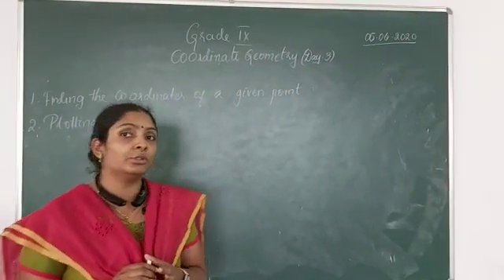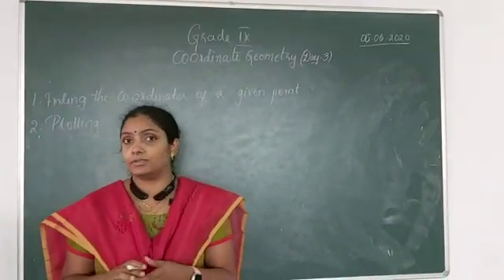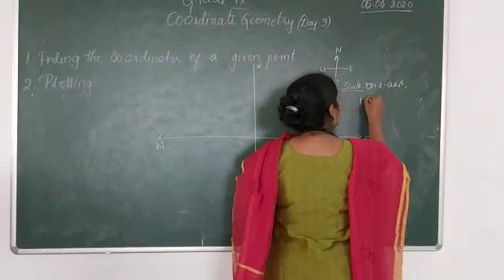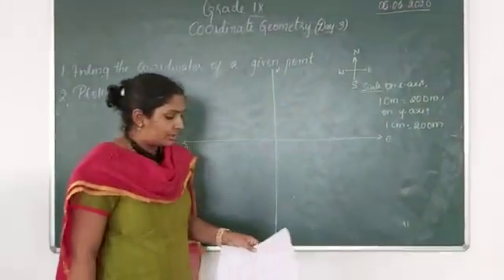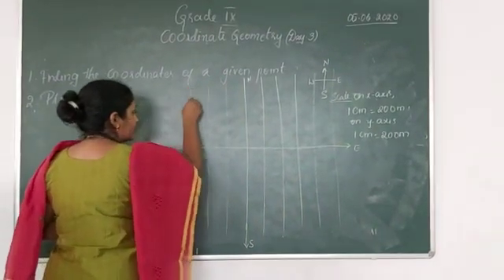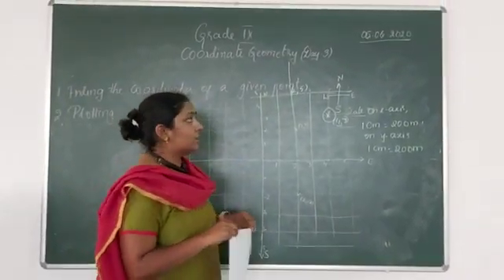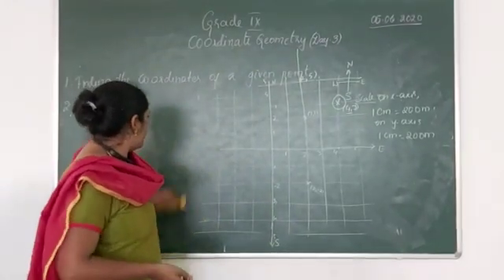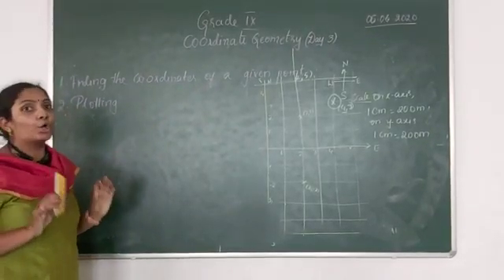_ mathematics_Coordinate geometry(day3) _ vdo1